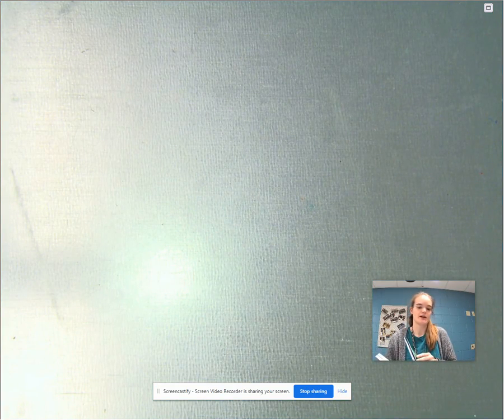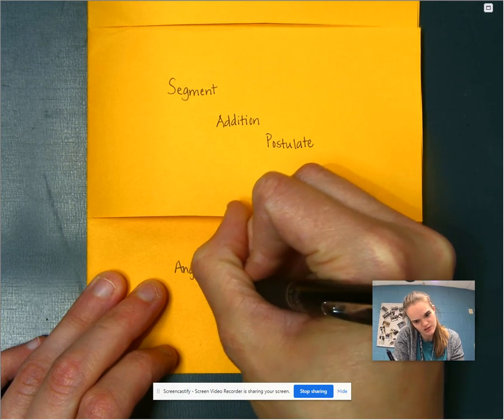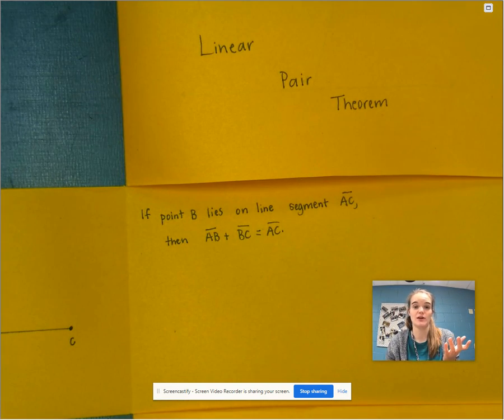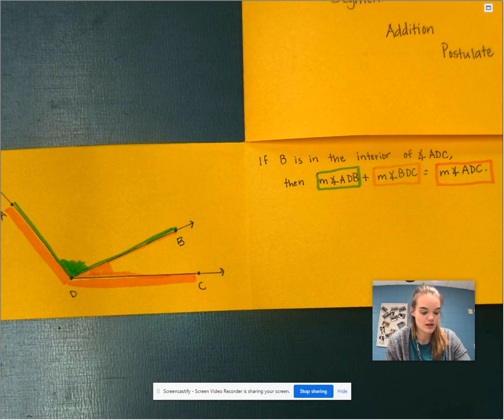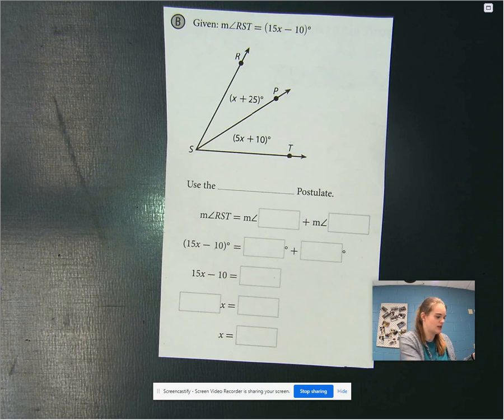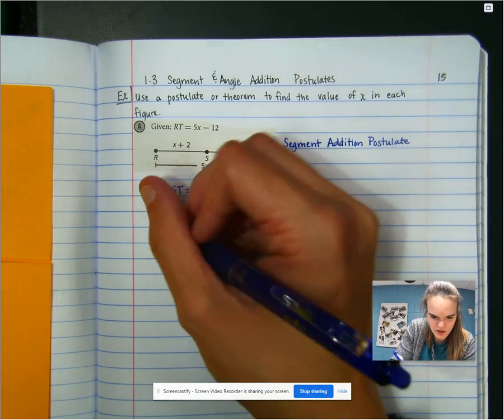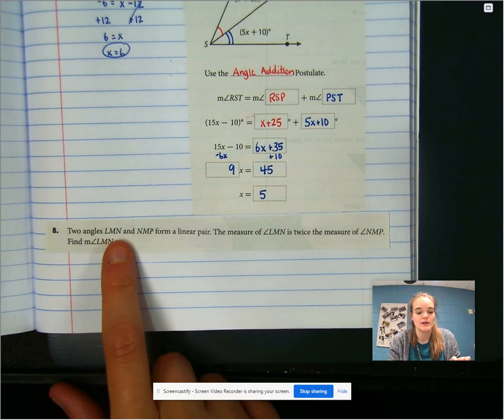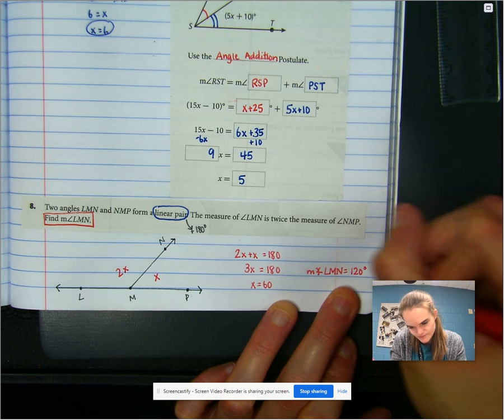1.3 Segment & Angle Addition Postulates